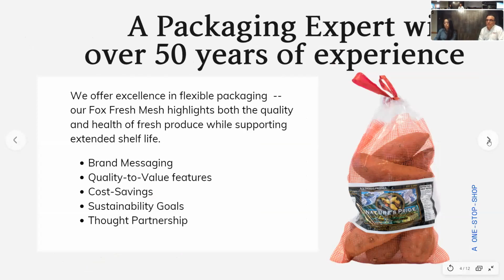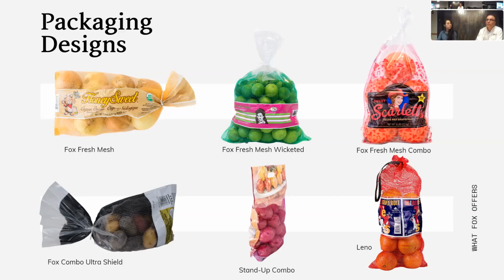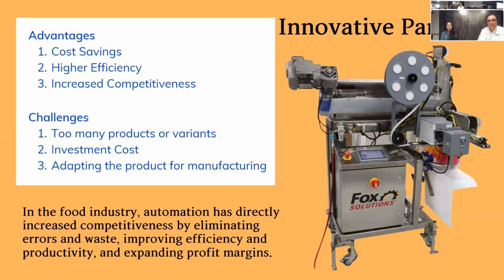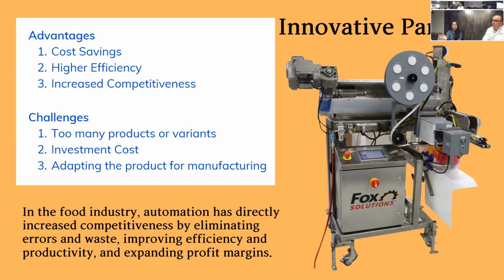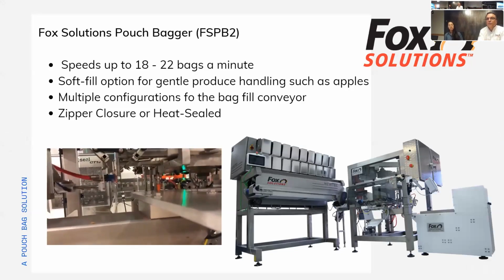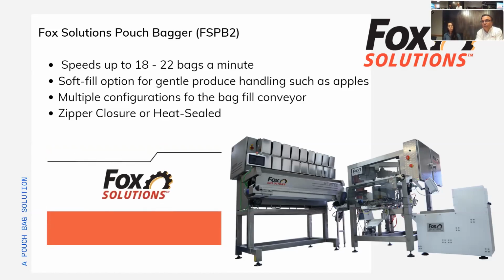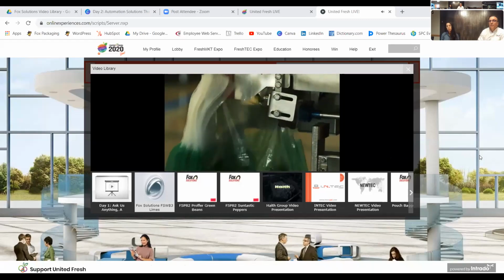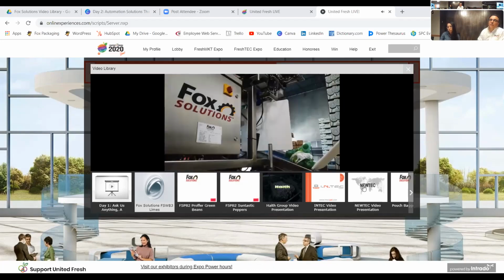Fox Solutions | United Fresh LIVE Day 2 | Automation Solutions that Increase Competitiveness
Day 2: Automation Solutions That Increase the Speed of Your Packaging Operations Zoom Meeting as part of United Fresh LIVE 2020

Hosts:

Aaron Fox, President at Fox Solutions
Victoria Lopez, Marketing at Fox Packaging

- Has the question of automating your packaging line come up? Join your hosts as they introduce our equipment solutions and partner’s lines through pairings that support your production goals

- Discuss aspects of automation which increase your competitive positioning

- Review some of the factors involved when selecting an equipment partner